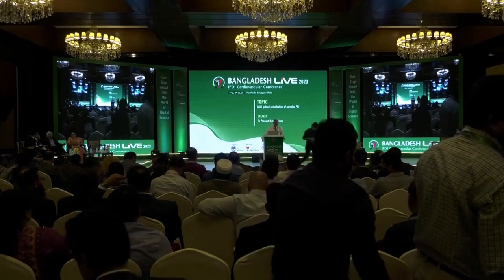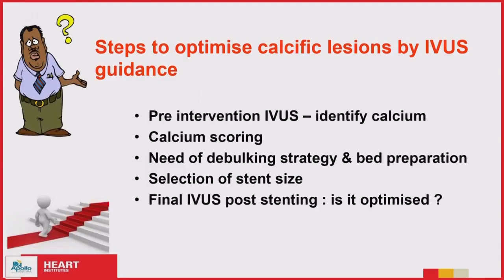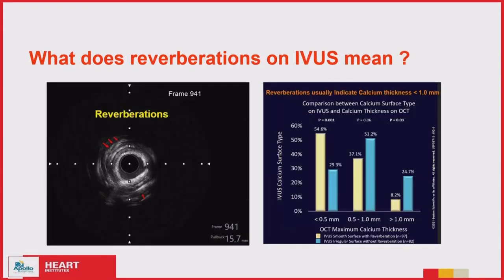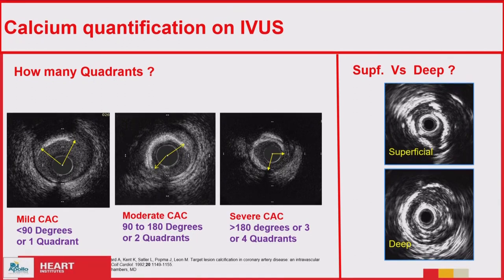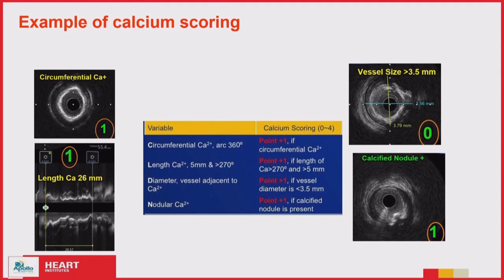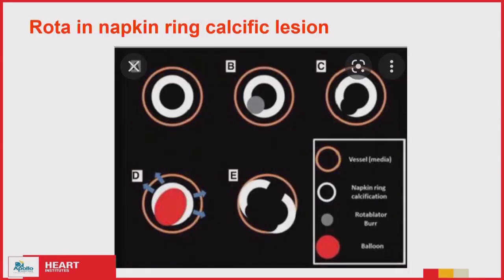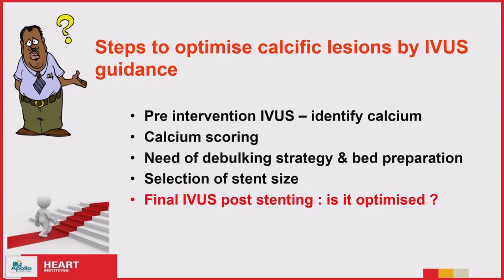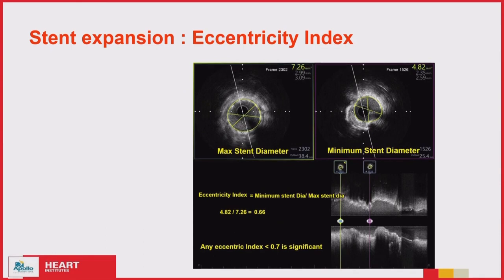IVUS guided optimization of complex PCI Dr Prasant Kumar Sahoo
Maximizing Complex PCI with IVUS Guidance: Insights by Dr. Prasant Kumar Sahoo 🔍

Join Dr. Prasant Kumar Sahoo in an enlightening discussion focused on the crucial role of Intravascular Ultrasound (IVUS) in optimizing complex Percutaneous Coronary Intervention (PCI) procedures. In this comprehensive session, Dr. Sahoo sheds light on the significance of IVUS guidance in enhancing outcomes for intricate coronary interventions.

🔬 Key Discussion Points:

Understanding the Role of IVUS in PCI Optimization
Benefits of IVUS Guidance in Complex Lesion Assessment
Precision and Accuracy in Stent Sizing and Deployment
IVUS-Guided Decision-Making for Optimal Patient Outcomes
Real-world Case Studies Highlighting IVUS Application
Whether you're a healthcare professional aiming to enhance PCI techniques or a patient seeking insights into advanced coronary interventions, this video provides invaluable expertise from a leading figure in interventional cardiology.

👨‍⚕️ About Dr. Prasant Kumar Sahoo:
Dr. Prasant Kumar Sahoo is a highly regarded interventional cardiologist known for his expertise in advanced PCI techniques and IVUS-guided interventions. With a commitment to innovation and patient-centric care, Dr. Sahoo shares his knowledge to optimize complex PCI procedures.

📌 Key Insights Explored:

00:00 - Introduction to IVUS-Guided Complex PCI Optimization
03:30 - Importance of IVUS in Lesion Assessment and Planning
08:15 - Precision in Stent Sizing and Deployment Techniques
12:30 - IVUS-Guided Decision-Making for Improved Patient Outcomes
17:00 - Real-world Case Studies Demonstrating IVUS Application
20:00 - Q&A Session: Dr. Sahoo Addresses Viewer Queries
Don't miss this opportunity to delve into the advancements and techniques of IVUS-guided complex PCI with Dr. Prasant Kumar Sahoo.

🌐 Connect with Dr. Prasant Kumar Sah